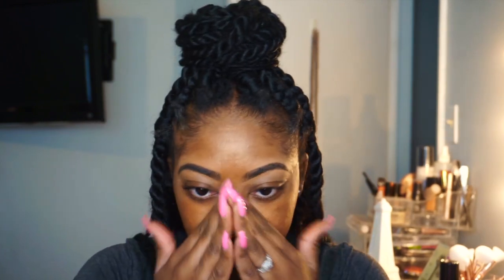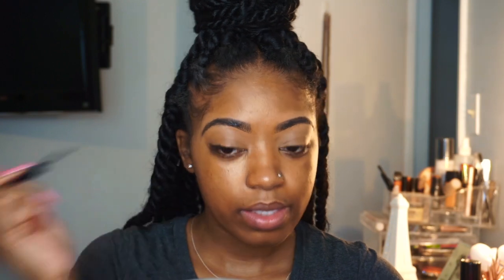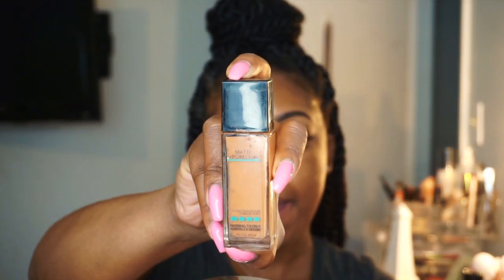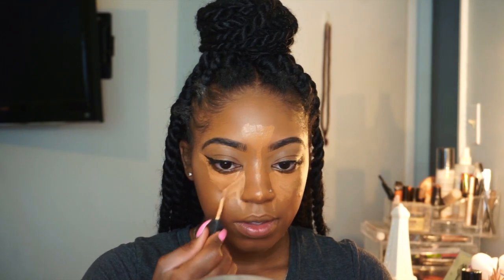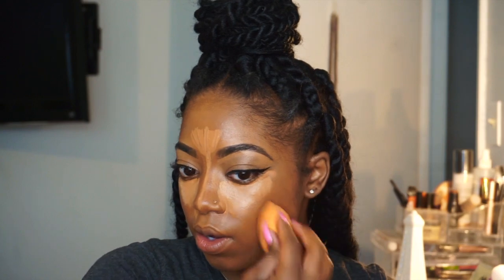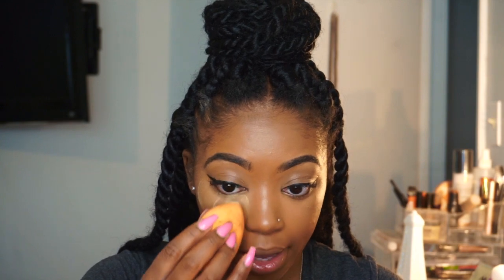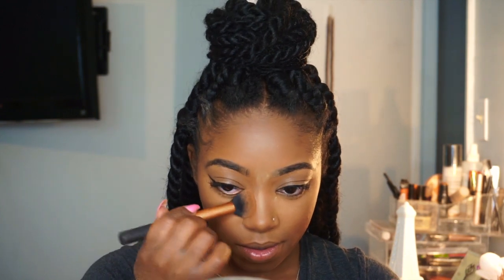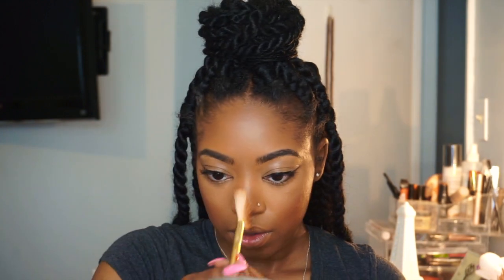FLAWLESS FOUNDATION WITH WINGED LINER AND BOLD LIPS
Hi my loves ! I hope you enjoy this simple face with a bright lip !

Face
Melanie mills bronze gold
Maybelline matte & poreless spicy brown
La girl pro concealers - fawn , chestnut
Nars - caramel
Sacha buttercup powder
Sephora microsmooth deep
Milani blush tea rose
FENTY bronzer - coco naughty
MORPHE SETTING MIST - don’t mind me saying Sephora lol

Eyes
Nyx matte liner

Lips
Milani amorè -gorgeous